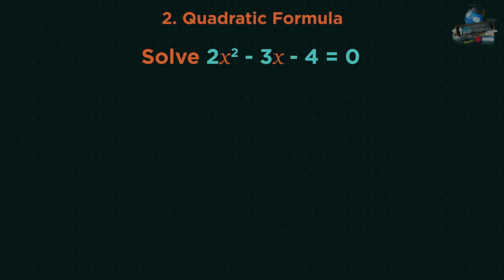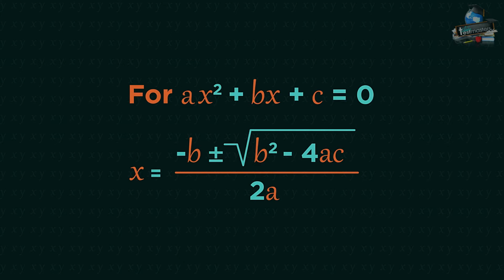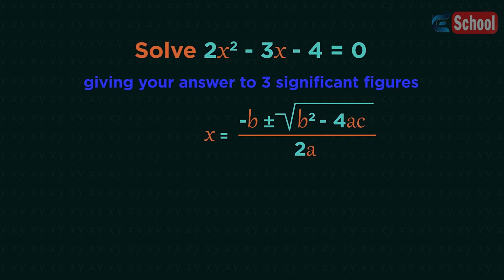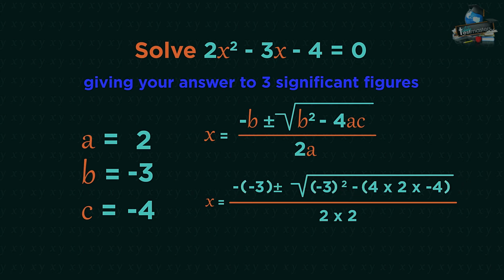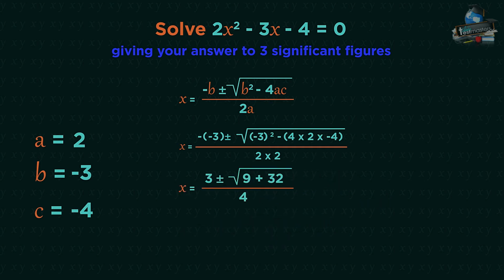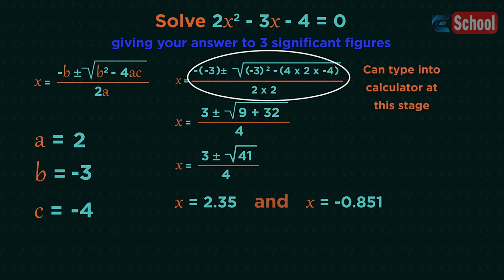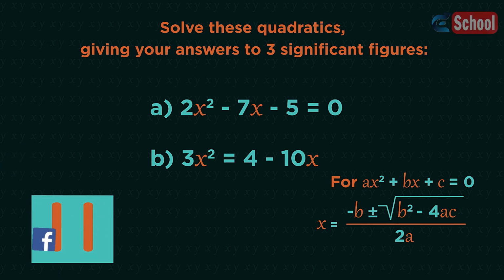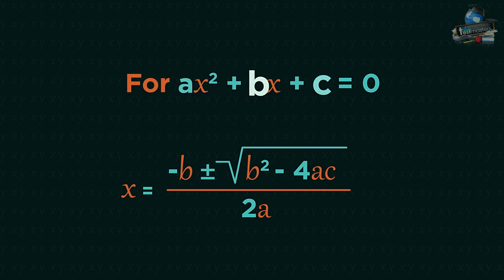Quadratic Formula: Solving Quadratics | Algebra | Maths | AddyESchool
Quadratics can be solved in different ways: factorising, quadratic formula or by completing the square. In this video we are going to look at how to use the quadratic formula to solve quadratics. Quadratics can’t always be factorised, however the quadratic formula does always work. Factorising IS easier to do, so it’s better to check for that first. But if you can’t factorise, then we can use the quadratic formula instead. If the question says ‘giving your answer to 3 significant figures’ it means these quadratics cannot be factorised, so straight away look to use the quadratic formula. To solve quadratics, they always need to equal 0. So before you start, you may need to do some rearranging into the form ax2 + bx + c = 0. ‘a’ is the number in front of the x-squared, ‘b’ is the number in front of the ‘x’ and ‘c’ is the number on it’s own. Make sure you keep the sign in front of the numbers. We then just substitute these a,b and c values into the quadratic formula. You have to be very careful with negatives: it is best to use brackets. You will nearly always end up with 2 different answers, but occasionally you may get the same answer twice (which can still be correct).